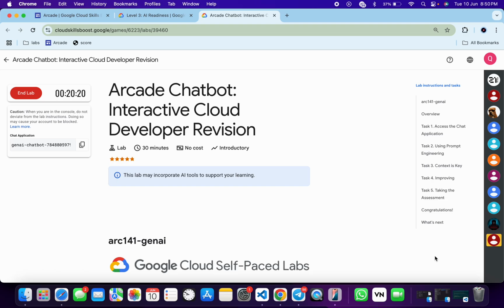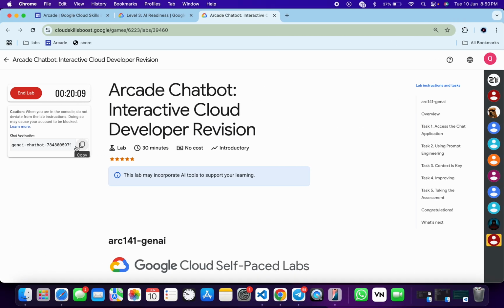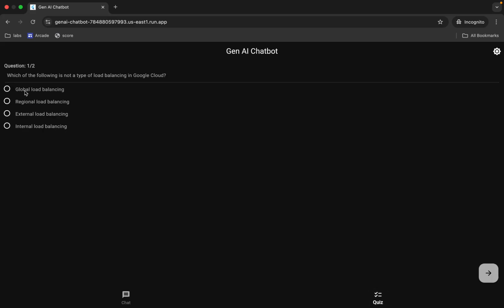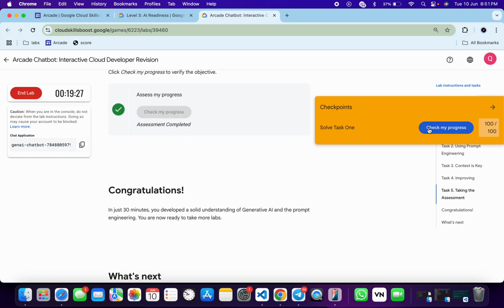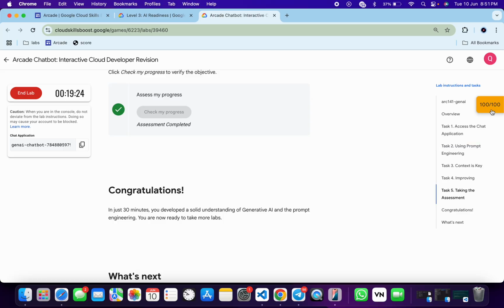[2025] Arcade Chatbot: Interactive Cloud Developer Revision | qwiklabs | arc141-genai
📄 Please make sure to open the document in a normal window